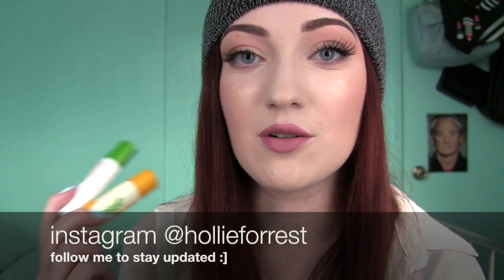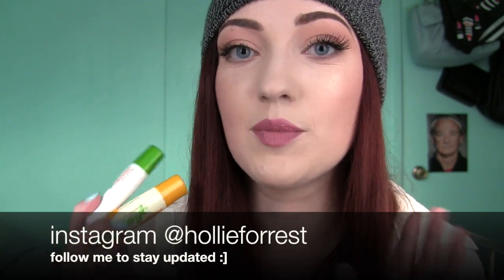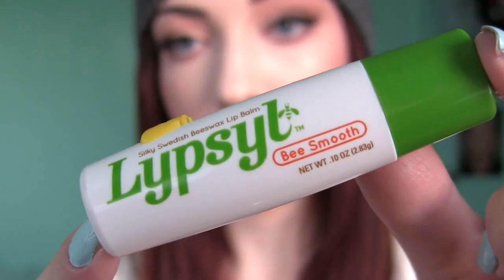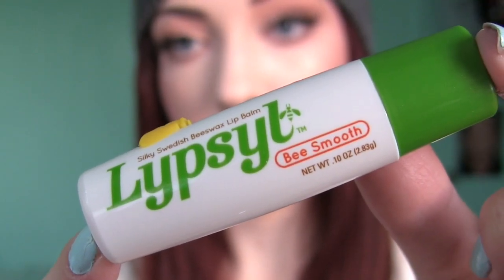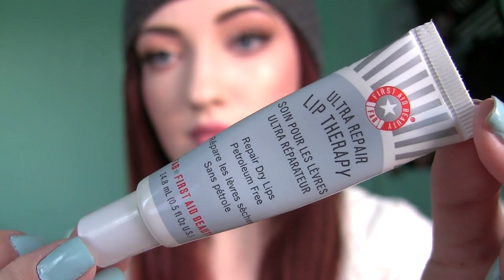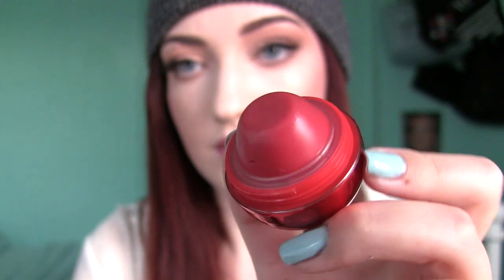Top 5 Hydrating Lip Balms!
Please watch in 1080p for the best quality video!

Hey everyone!

Here is a video all about my most hydrating lip balms in my collection. I hope you guys can find this video helpful, especially with winter right around the corner. Let me know what your favorite hydrating lip balms are in the comments! :)

Product Mentioned:

Lypsyl Lip Balm
First Aid Beauty Ultra Repair Lip Therapy
Fresh Sugar Lip Balm- Cherry
CO Bigelow Mentha Lip Balm Stick
Nivea Lip Butter- Raspberry Rose Kiss
Revo Lip Balms (Holiday Collection)

MAC Pink Plaid Lipstick
Morphe #43 lashes
Jane Inspire Bronzer
Too Faced Chocolate Bar Palette on Eyes
Beanie- Hot Topic
Nails- Essie Mint Candy Apple

•20

•Dirty Blonde

•Southern California

•I actually get it done at a salon! So I'm not sure!

•Imovie

•I have so many different brands of lipstick that I enjoy, but my most favorite brand is Bite Beauty! They are made with high quality food-grade ingredients, and they have tons of beautiful shades to choose from. My favorite shades are Tannin, Pomegranate, & Fig! :)

• I started making videos in June of 2013.  It's crazy how much has happened during that period of time. Anything can happen!

•I have a blog that I started before YouTube, called 'eating lipstick'. I wanted to have that name in the title of my channel, so I just kind of came up with HollieEatsLipstick, I think it's funny and it gets people's attention. You'd be surprised how often I get asked if I eat lipstick.. Haha. I don't by the way.

I always appreciate your comments! As you all know, I reply as much as I can. Please know that just because I don't reply doesn't mean that I'm ignoring you.